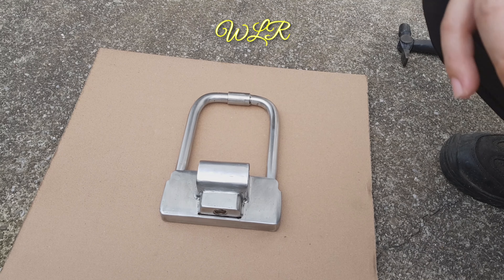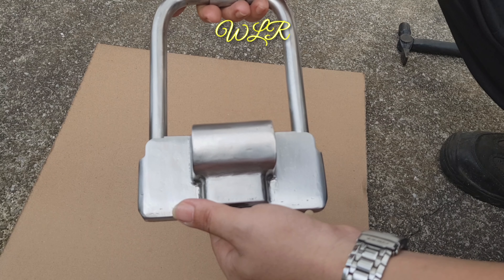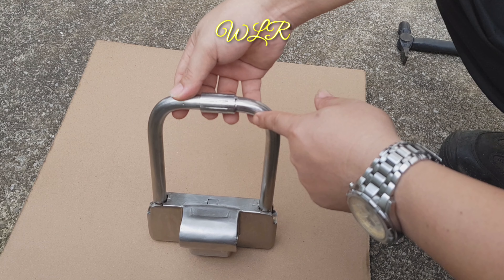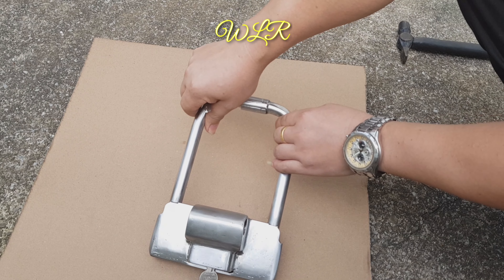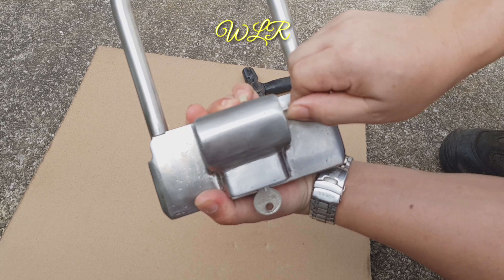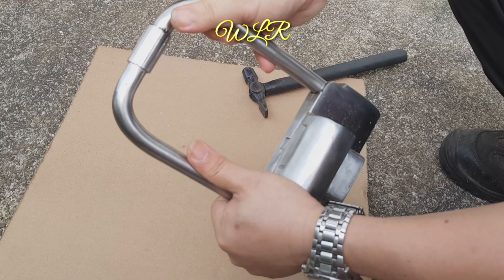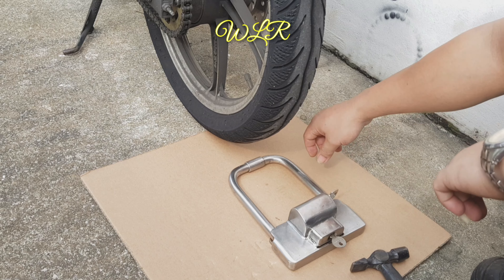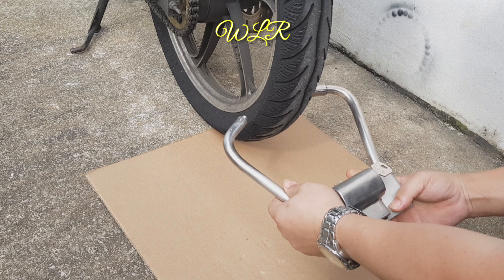Homemade Motorbike DOUBLE LOCK / ANTI THEFT DIY Motorcycle Lock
Anti theft security lock for motorbike/motorcycle
Homemade bike lock

-JOM SUPPORT BISNES ORANG KITA GAIS-

JS Printing WallDeco

Service
-T-shirt printing
-Embroidery
-Banner&Banting
-Custome cap
-Tiles print
-Name card
-Mug
-Wedding card
-Souviner
-Full sublimation

Untuk keterangan lebih lanjut sila tekan link JS printing walldeco.

-BERKAYAK SAMBIL SUPPORT-

LETIZIA RAFTING

Product
-Rafting
-Outdoor activities
-River
-Kayaking

Untuk keterangan lebih lanjut tentang LETIZIA RAFTING kamu boleh tekan Link facebook PAGE dibawah